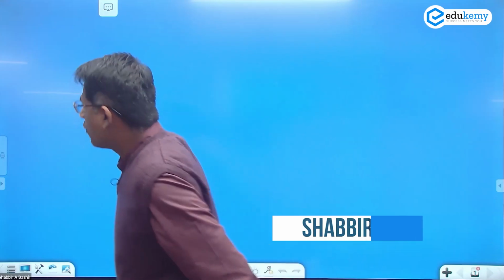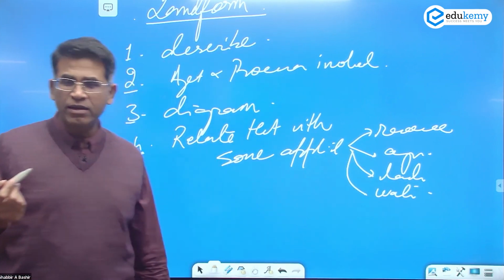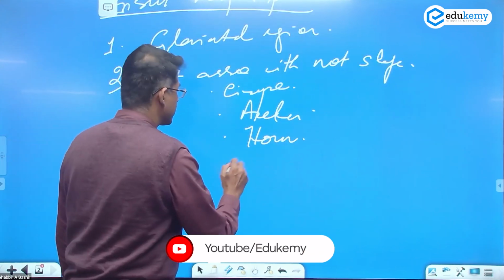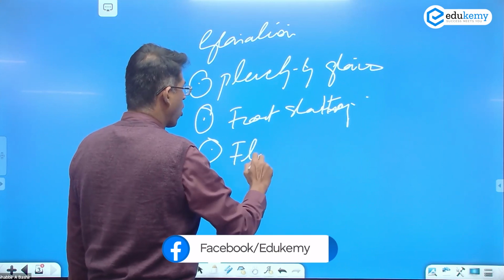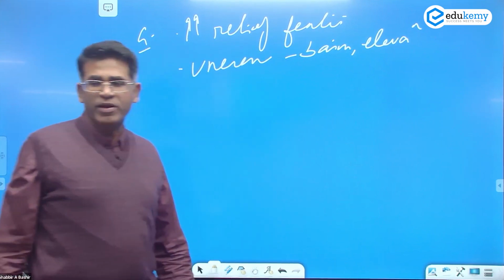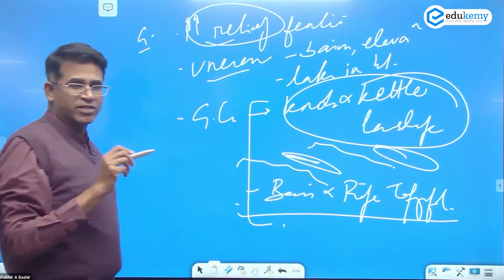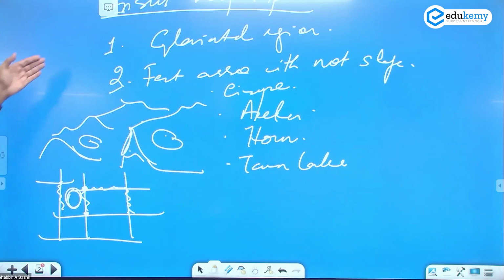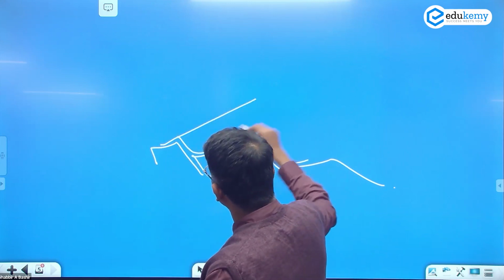Day #10 - Biscuit Tray Topography | Geography 30 Days Mains Answer Writing | UPSC CSE/IAS | Edukemy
In the video, Shabbir A Bashir (CAO & Faculty, Edukemy) outlines that the Biscuit Tray Topography in the Geography 30 Days Answer Writing Series in detail.

- 51 UPSC qualifiers in Final Merit List (UPSC CSE 2020) & 71 Selections in UPSC CSE 2021.
- 7 Edukemy students in the top 100 (UPSC 2020) and 6 students in the top 100 (UPSC 2021)
- 50% questions hit rate in mains.
- 80+ years of cumulative teaching experience.
- India's Best-in-class Faculty.
Join Our Courses:

UPSC CSE Geography Optional Foundation 2024 - January Batch (Online)

UPSC CSE Geography Optional Foundation 2024 - January Batch (Offline)

For Daily Updates and Study Material:
2. Be Exam Ready by Practicing Daily MCQs
3. Daily Newsletter - Get all your Current Affairs Covered
4. Mains Answer Writing Practice